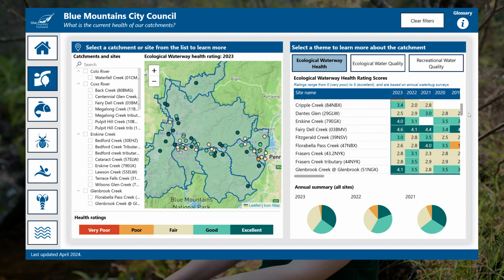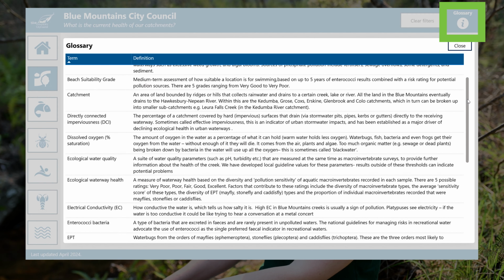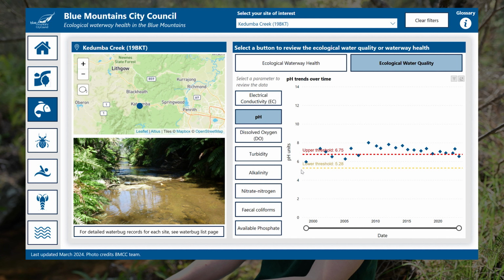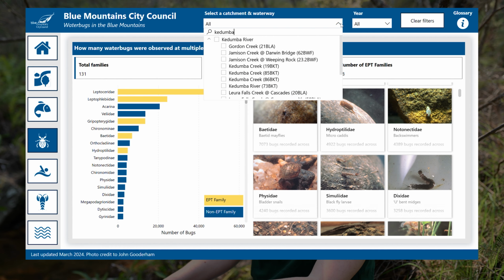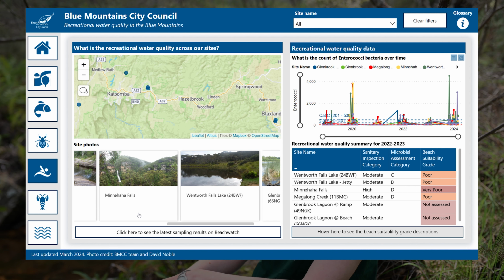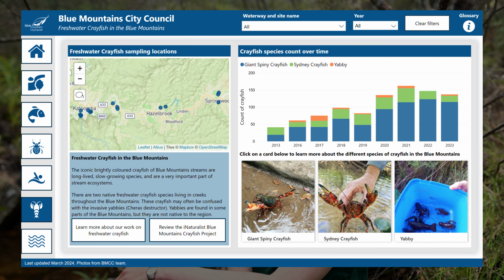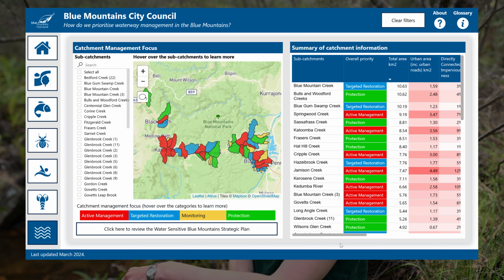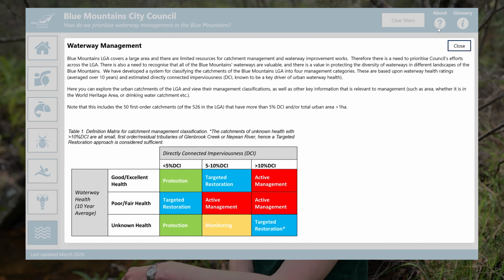Waterway Explorer Explainer